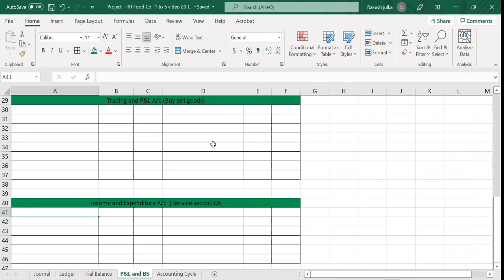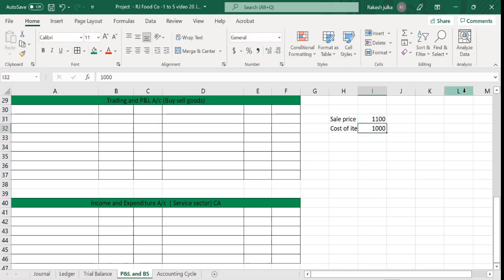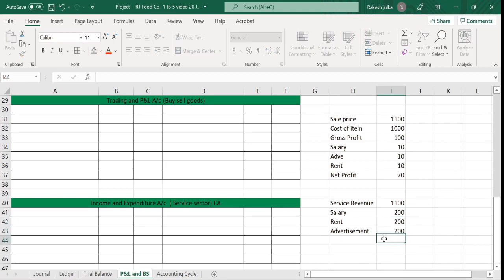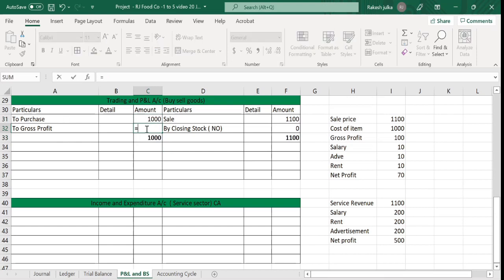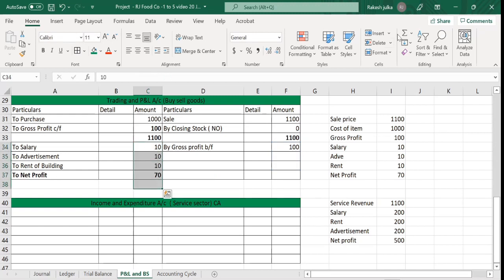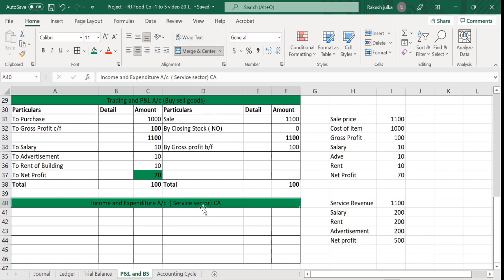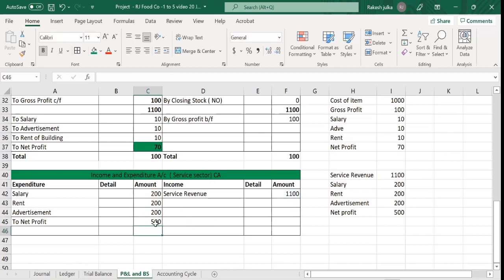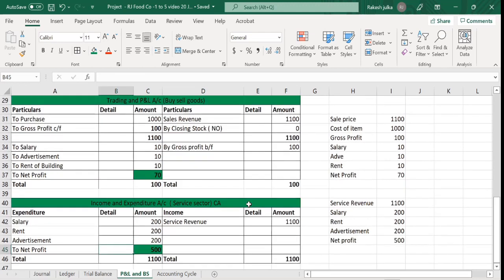Trading and P&L VS Income and Expenditure Account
I have explained the difference between Trading and profit & loss Account and Income and Expenditure Account in very easy way using MS Excel.